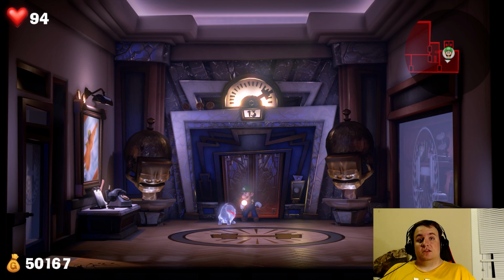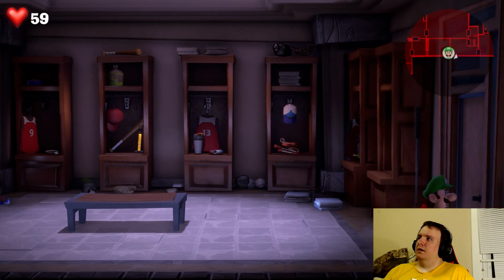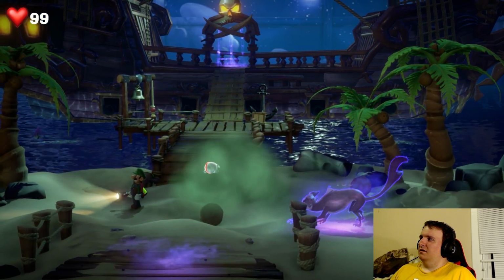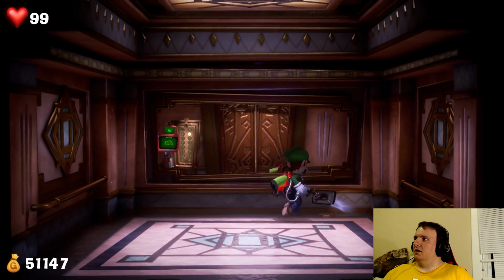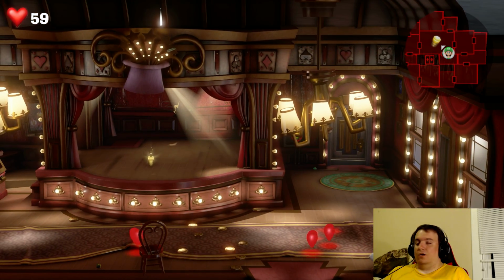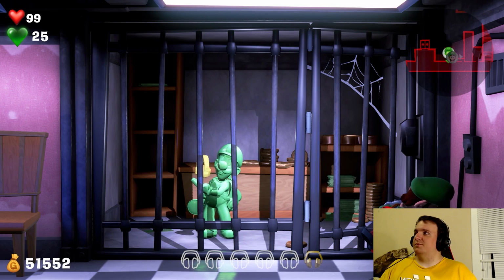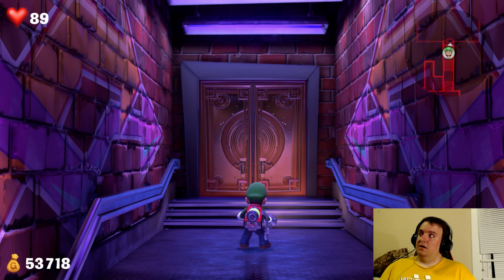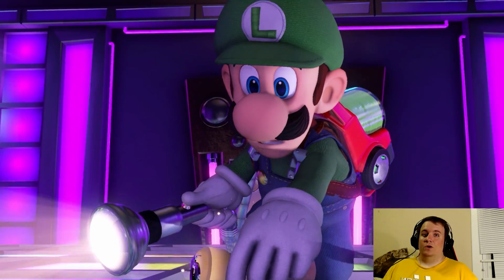Disco Dance Party - Luigi's Mansion 3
We make a lot of progress in today's video! The end is right around the corner!